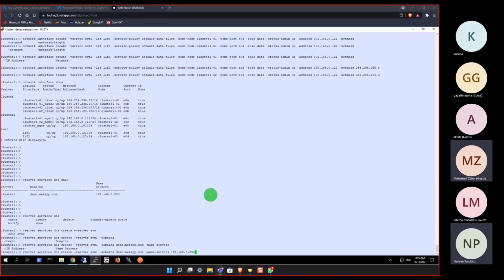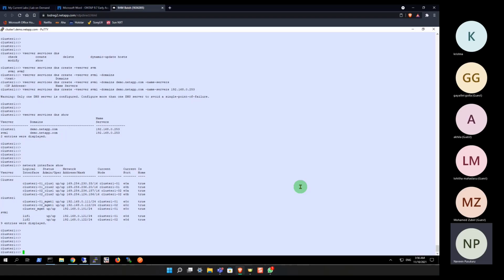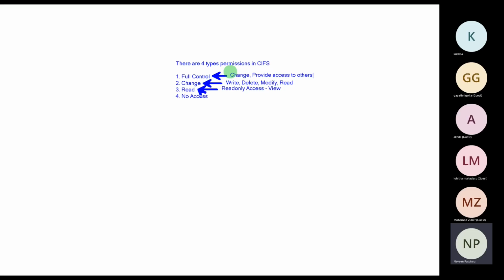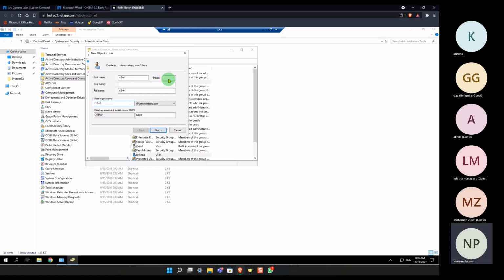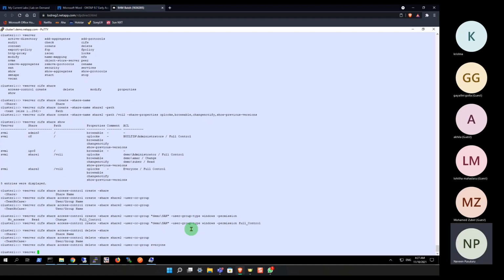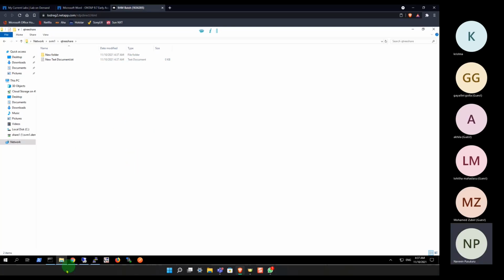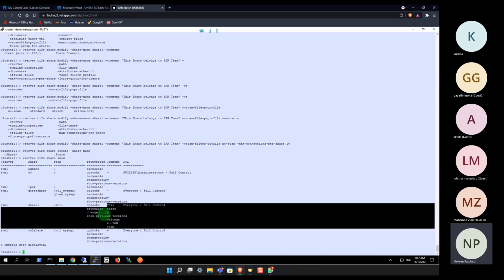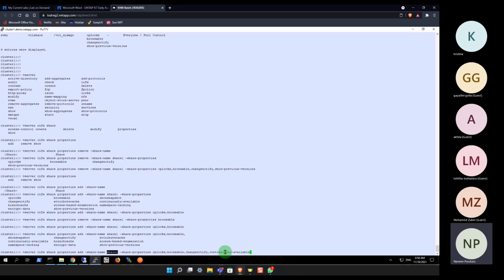Day-19- DNS,CIFS,System adminstrative tools